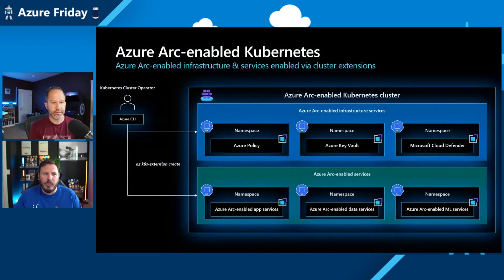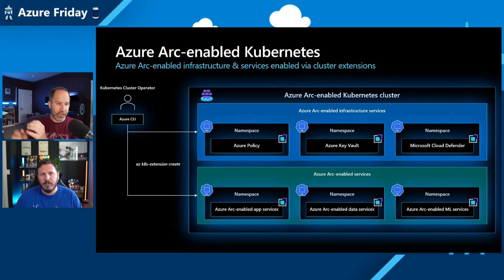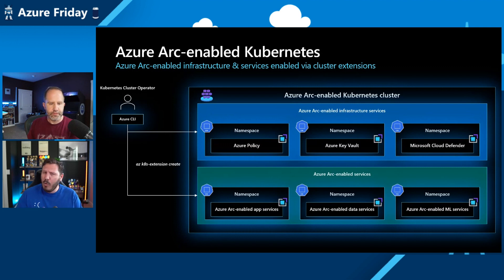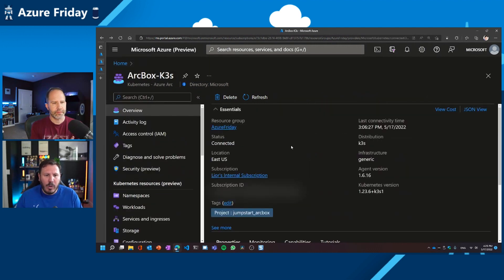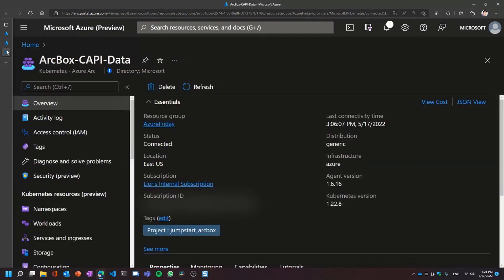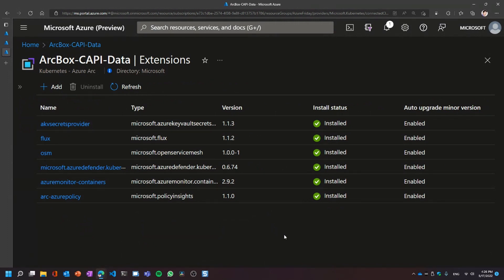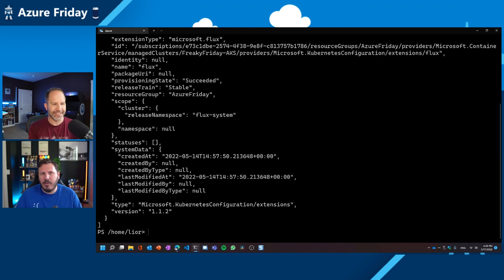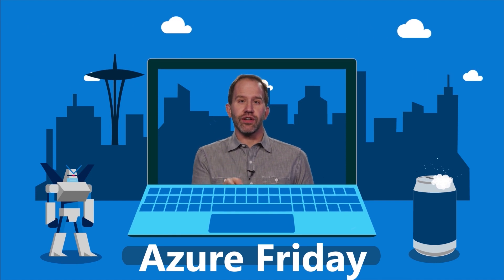Azure Arc-enabled Kubernetes extensibility model | Azure Friday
Lior Kamrat joins Scott Hanselman to discuss Azure Arc-enabled Kubernetes extensibility model, which makes any Kubernetes cluster outside of Azure a target location for many Azure services.

Chapters
00:00 – Introduction
01:58 – Extensibility model
04:54 – Azure portal
09:20 – Demo, Part 1
16:30 – Demo, Part 2
17:50 – Wrap-up

■ What is Azure Arc-enabled Kubernetes?